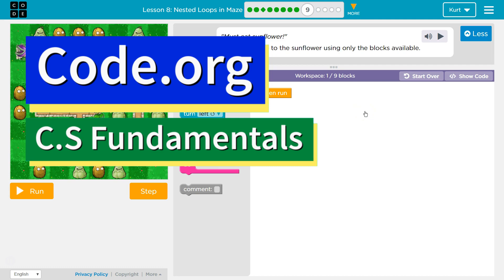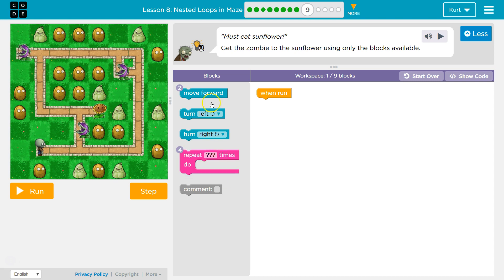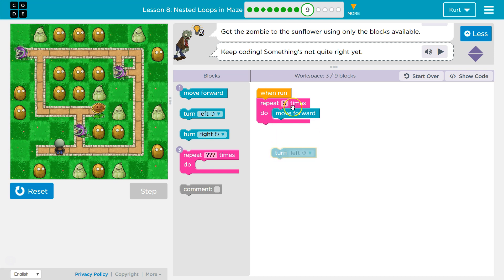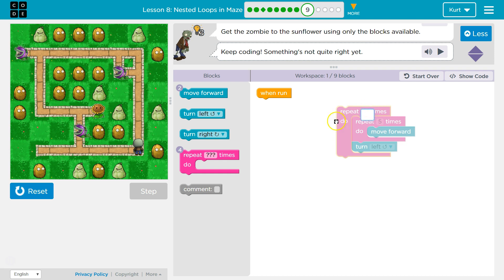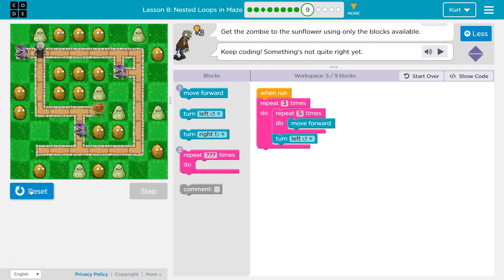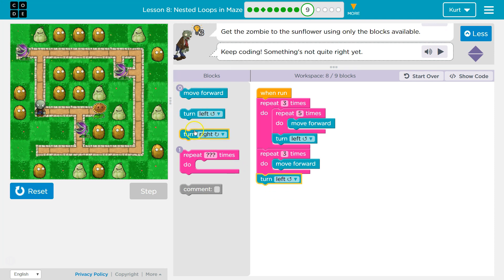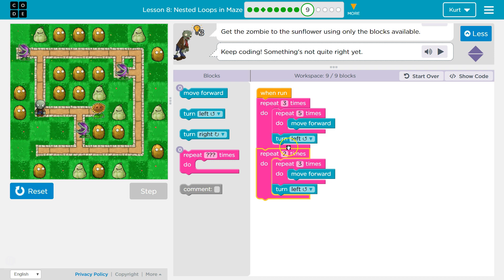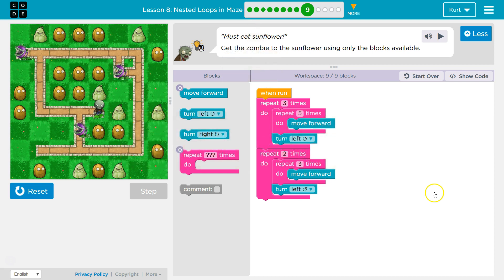Code.org Express Lesson 12.9 Nested Loops in Maze | Answers Explained | Course D Lesson 11.9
Nested Loops in Maze is part of Code.org's C.S. Fundamentals Course. This lesson is part of the Express Course and part of courses D,  E, and F.  This course is an excellent way to learn coding. Each part challenges students to accomplish a new task while learning computer science concepts. This particular course,  C.S. Fundamentals is often used in elementary. In this video I walk through step-by-step how to get the right answer for this puzzle. Tutorials for more lessons are linked below.